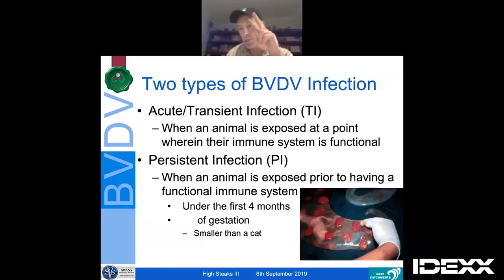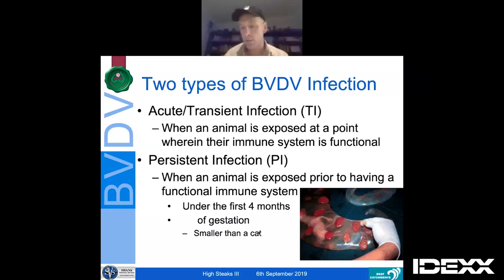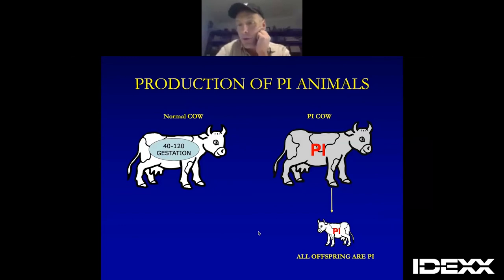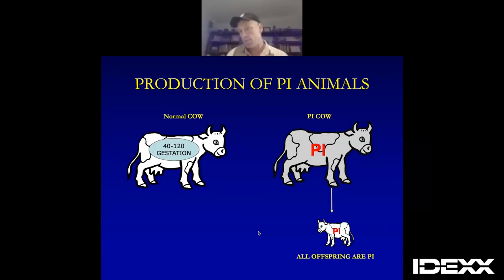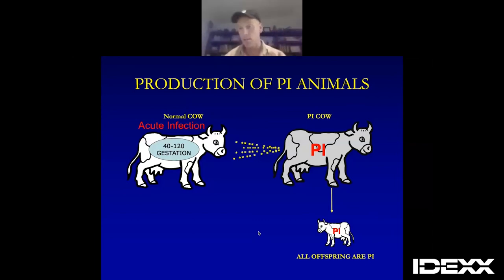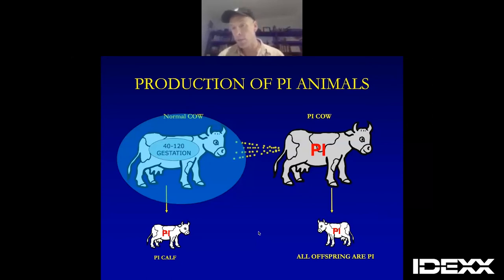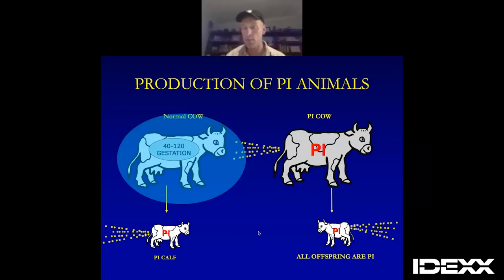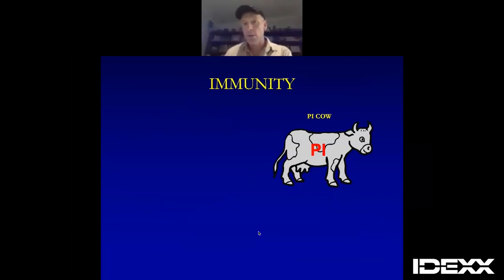Webinar Series: What are the different types of BVDV infection? (2/9)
Bovine Viral Diarrhoea Virus (BVDV) is one of the most economically important pathogens of cattle industries worldwide. In Australia, BVDV has recently been identified as the second most economically significant disease of cattle after tick infection, (with an estimated impact of AUD 114 million per annum and the most important pathogen in southern Australian tick-free zones. Losses stem from ill-thrifty PI animals, reproductive disease, decreased production, poor growth, and increased incidence of other diseases. Epidemic outbreaks of BVDV in naïve herds can be explosive, and typically result from the introduction of the virus (usually a PI animal) into a highly susceptible population

IDEXX and Enoch Bergman from Swans Veterinary Services have joined up to run a series of webinars that cover off everything you need to know about BVDV.

In this video Enoch details the different types of BVDV infections as well as giving you an understanding of which infection poses the greatest risk to your herd.